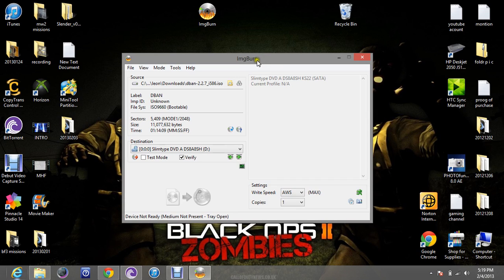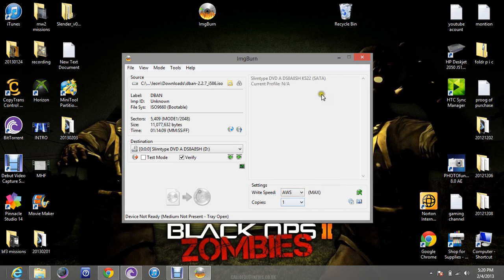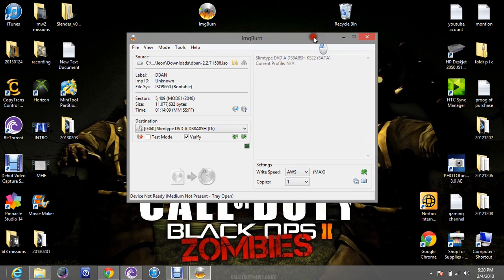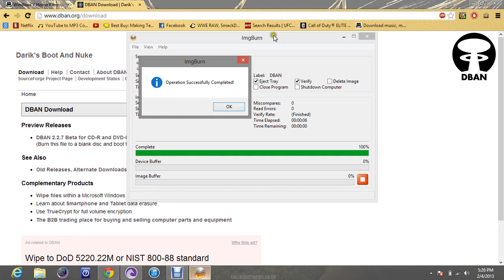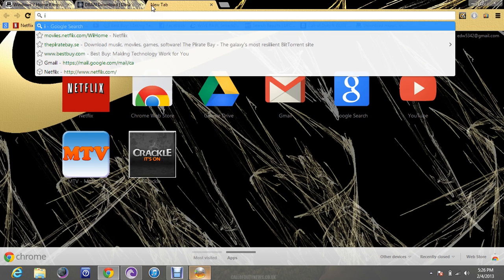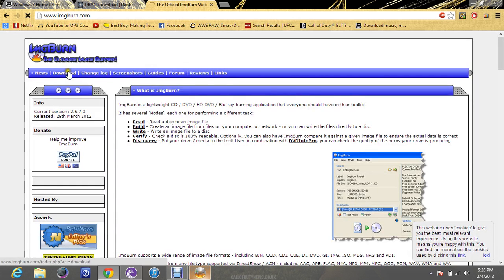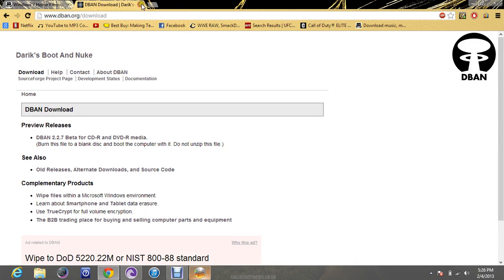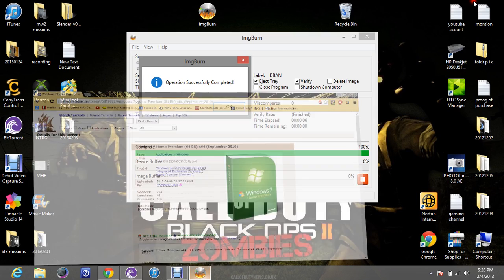HOW TO ERASE ALL DATA AND BURN DBAN TO A WHITE DISK